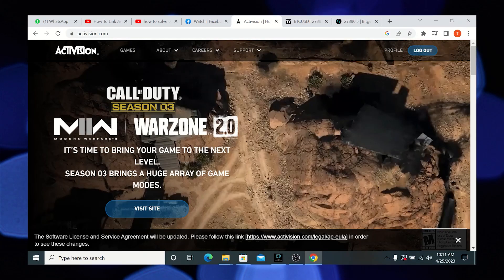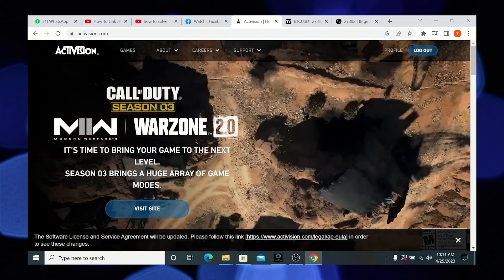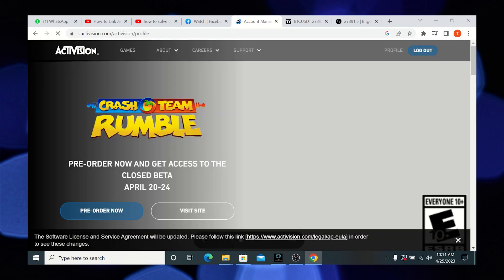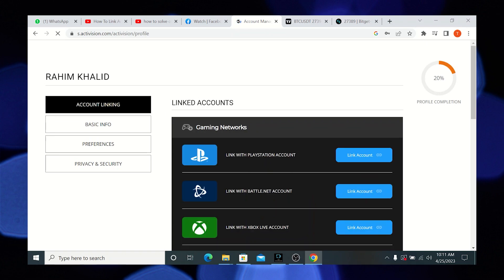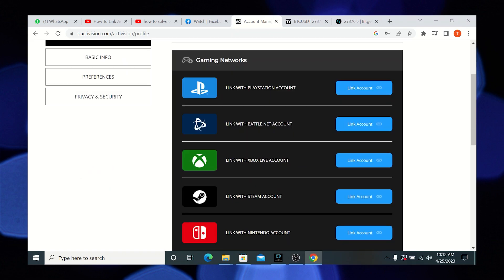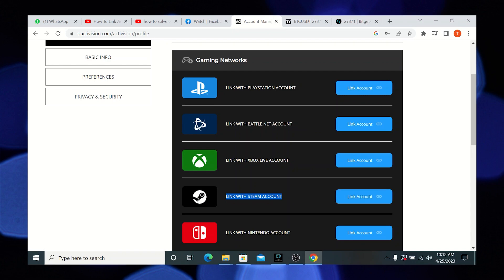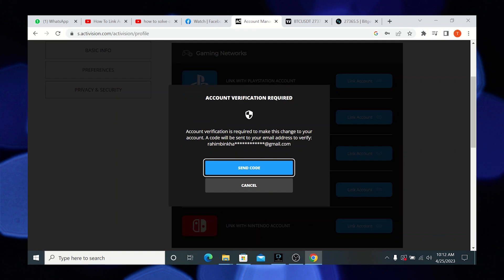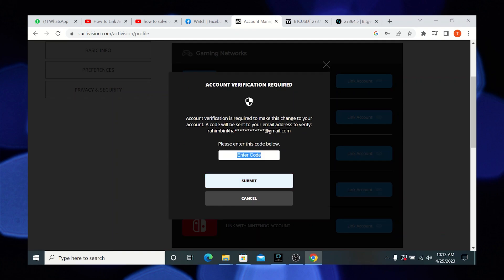How To Link Activision To Steam For COD (2023)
In this tutorial, you will learn How To Link Activision To Steam For COD in easy steps by following this super helpful tutorial to get a solution to your problem!!